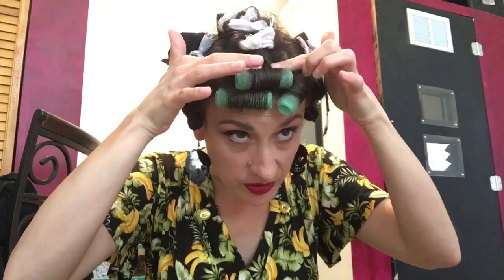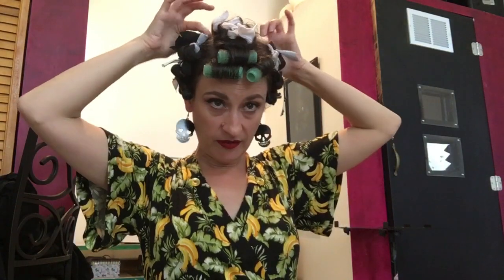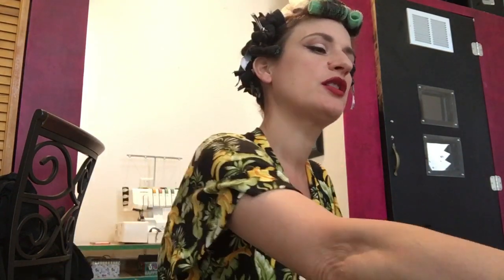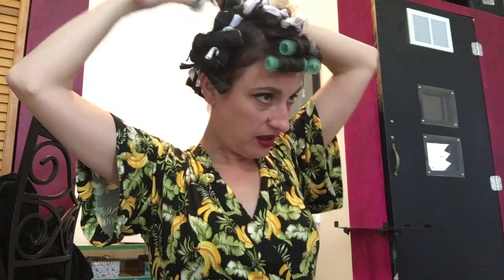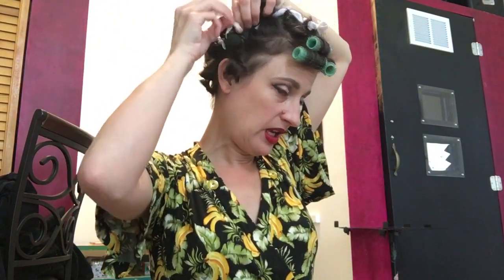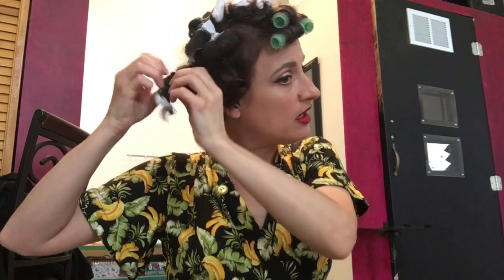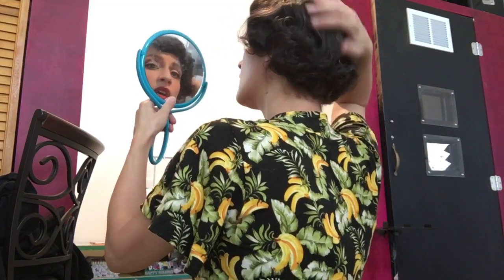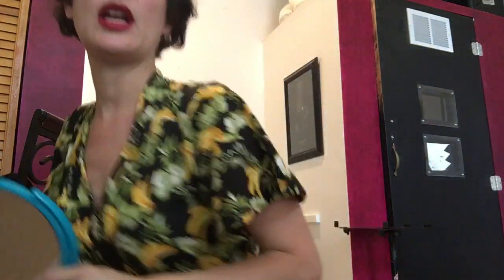How to make that roller set last! Chatty brush out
Tips and tricks how I make my hair set last five days!